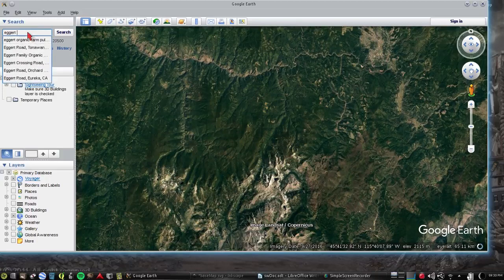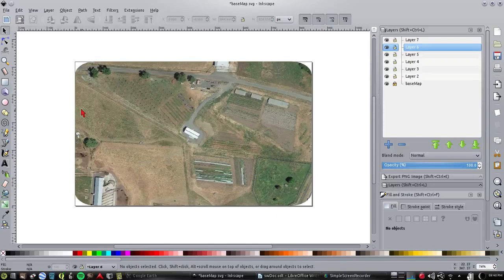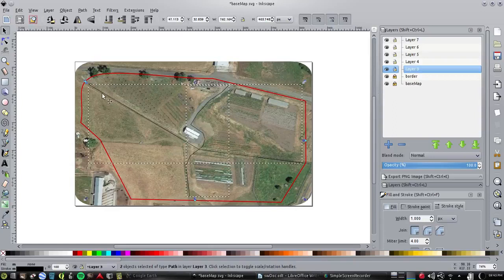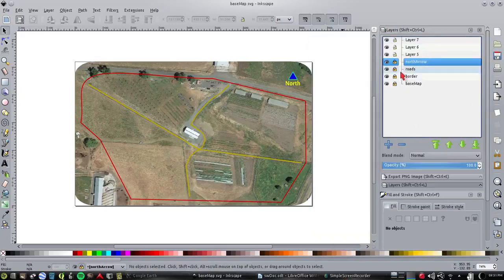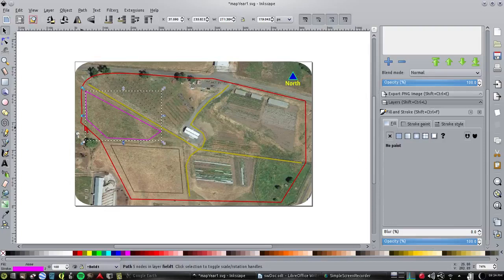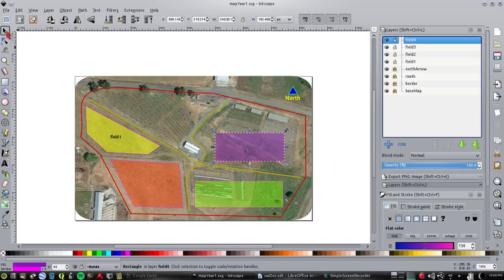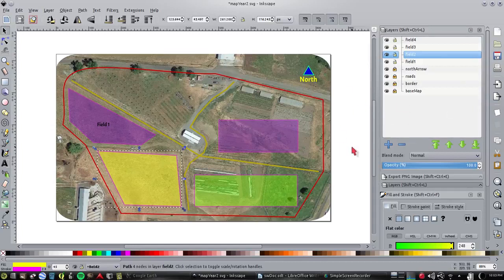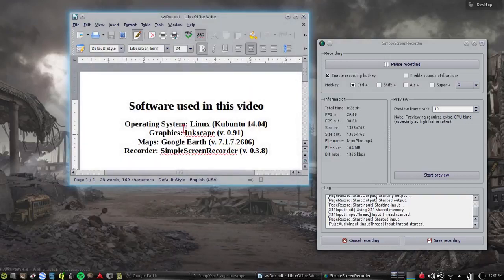WSU Organic Farm Plan Using Free Software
A quick demo for students wishing to use free software solutions for the creation of their farm plan.